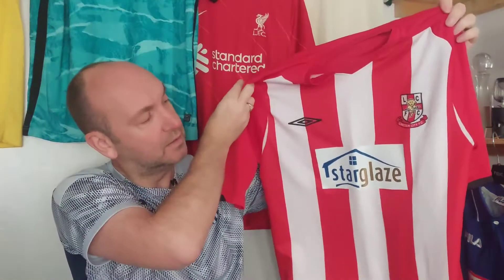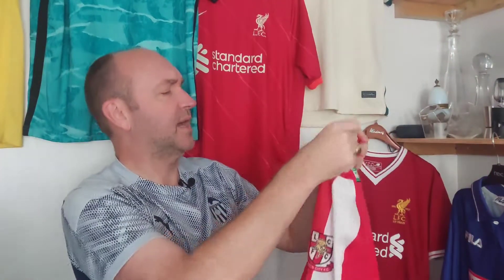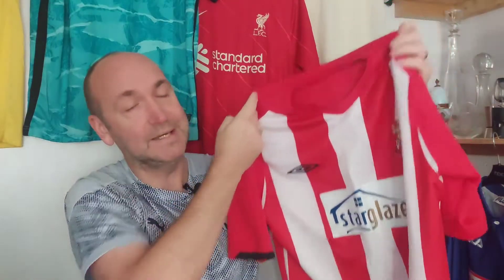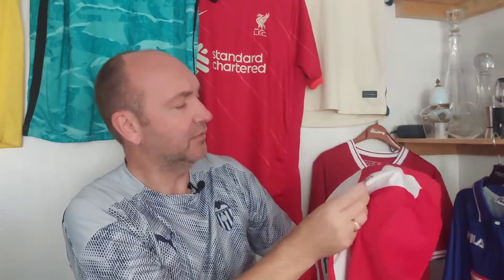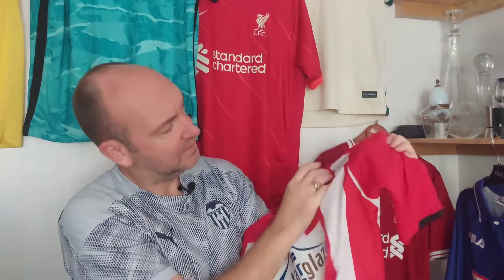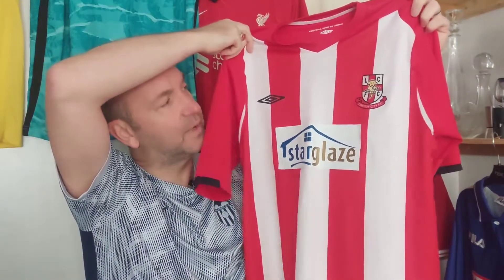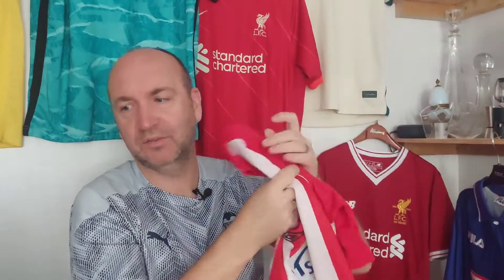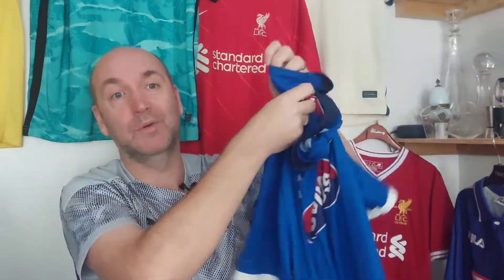🚨 LINCOLN CITY Shirt #15 - Collecting every shirt from the EFL League for £10 or less. 💰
This 2007/08 Lincoln City shirt is the latest addition and the 15th shirt in our challenge to secure a shirt from every EFL league team for a tenner or less.

Let us know what you think of this shirt or what your favourite Lincoln City shirt is by hitting me up with some comments below.